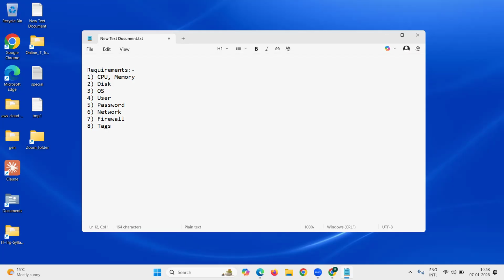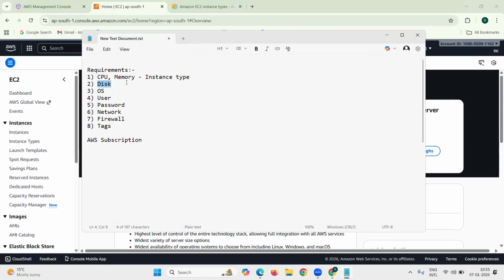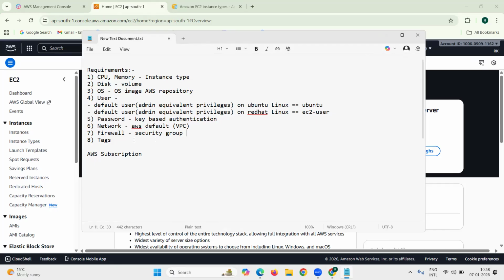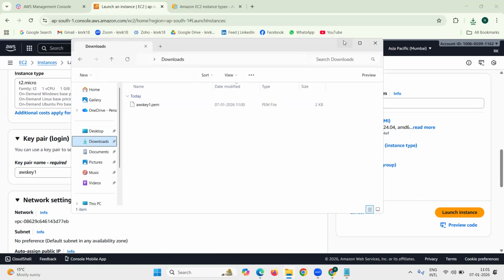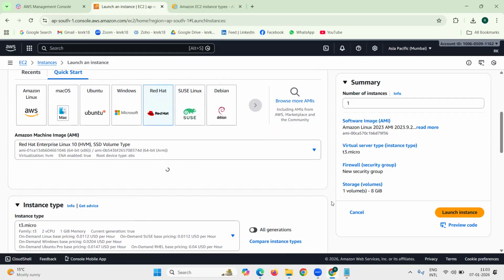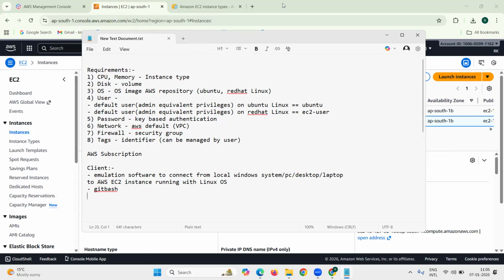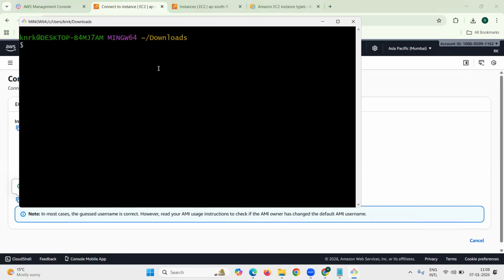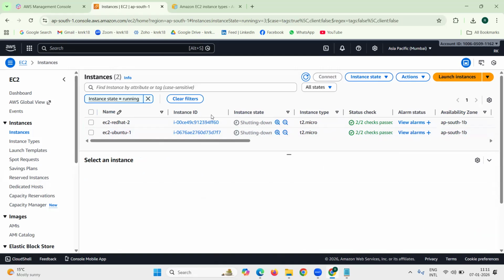Launch AWS EC2 instance with Ubuntu Linux OS, Redhat Linux OS